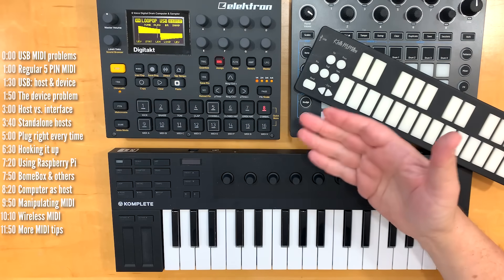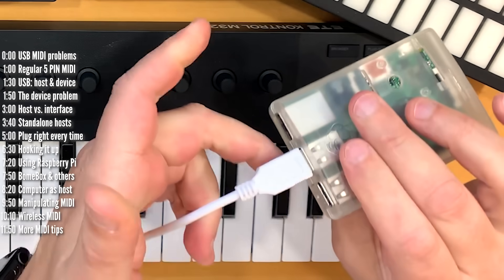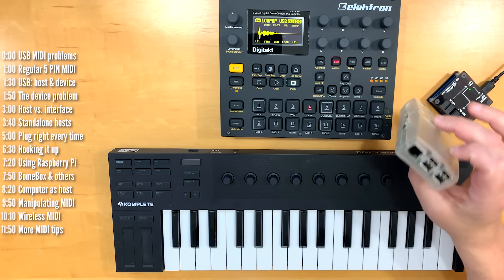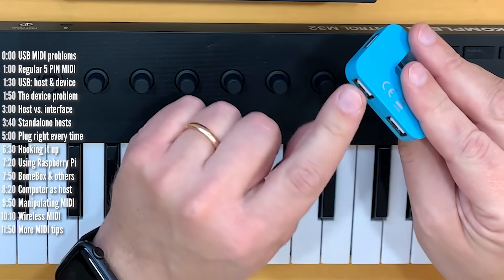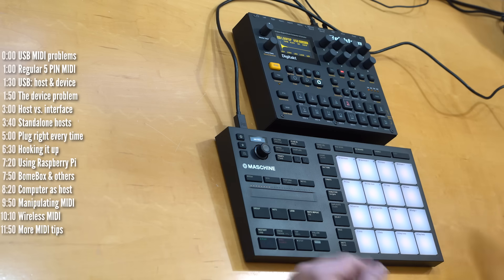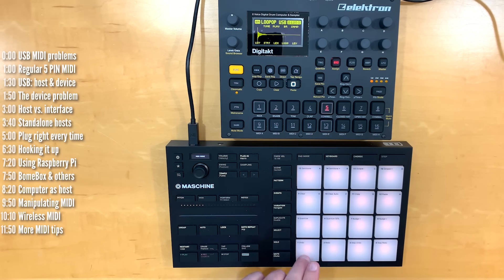USB & MIDI: Everything you need to know to get it right (USB MIDI Host vs Interface explained)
Want to get more tips in one convenient place including those to come in the future? Check out my In-Complete Book of Electronic Music Ideas, Tips and Tricks (hint: it's in-complete because it's always being updated…):

Note: The hobbytronics USB MIDI Host is no longer available unfortunately

Free Mac Patch Bay software shown in the video:
USB MIDI interface cables:
► iConnectivity Mio
► This one is cheaper and seems well rated on Amazon

Check out this cool touch screen interface for RPi as USB HOST by Georgios Giannoutsos Barkas

Here's a link to Yamaha's Bluetooth to 5 PIN MIDI adapter
Other gear used in the video:
► Novation Circuit
► Maschine Mikro MK3: On Amazon or direct from NI (might save you on taxes depending where you are)
► Komplete M32: from Amazon or direct from NI
► The wireless bluetooth keyboard is XKEY Air 25 and there's a 37 key version

TIMELINE:
0:00 USB MIDI problems
1:00 Regular 5 PIN MIDI
1:30 USB: host & device
1:50 The device problem
3:00 Host vs. interface
3:40 Standalone hosts
5:00 Plugging it in right every time
6:30 Hooking it up
7:20 Using Raspberry Pi
7:50 BomeBox & others
8:20 Computer as host
9:50 Manipulating MIDI
10:10 Wireless MIDI
11:50 More MIDI tips